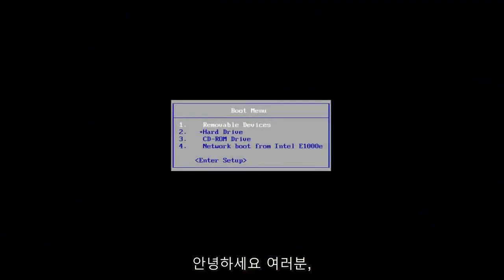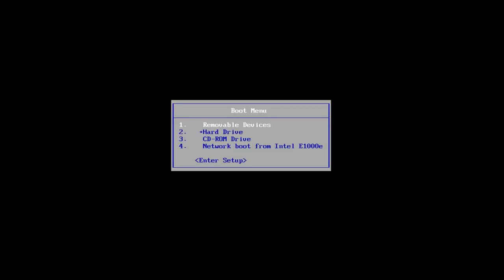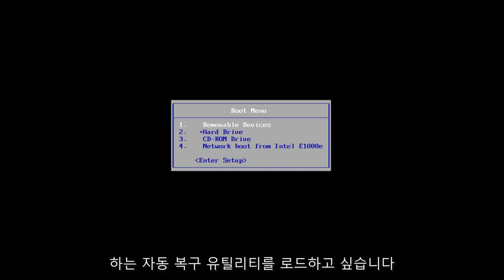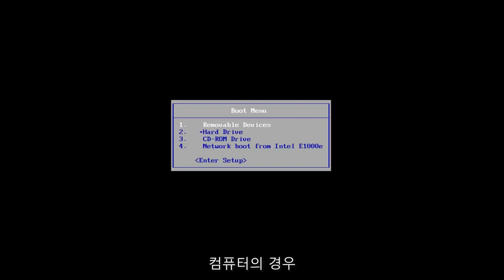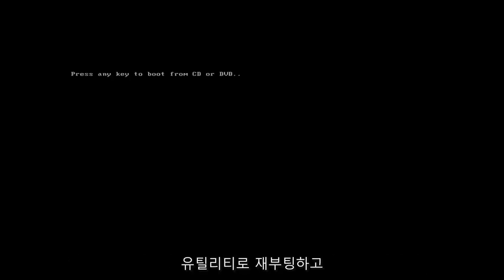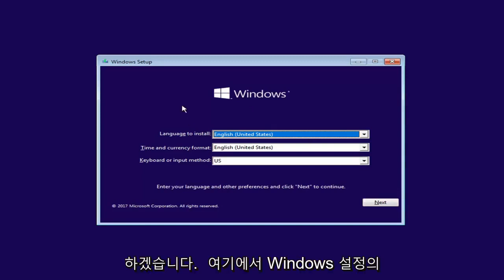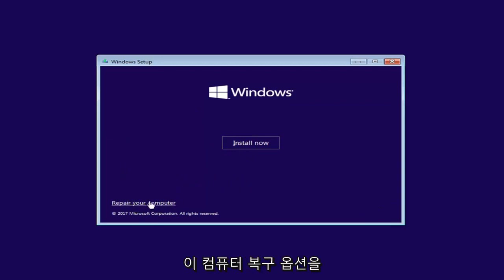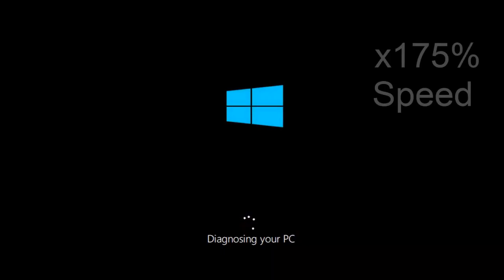Windows (해결 된)에서 BCD 오류 코드 0xc0000034 수정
Windows 11, Windows 10 및 Windows 8/8.1을 부팅할 때 오류 코드 0xc0000034를 수정합니다.

0xc0000034의 오류 코드와 함께 죽음의 블루 스크린이 표시되는 경우 꽤 무서울 수 있지만 여기에 내가 테스트하고 데이터 손실 없이 Windows를 부팅할 수 있도록 작동하는 솔루션이 있습니다.

우리 중 대부분은 다양한 Windows 버전에서 성가신 블루 스크린 죽음 문제에 직면합니다.

화면이 단순히 파란색으로 바뀌거나 시스템이 완전히 부팅되지 않는 것을 볼 수 있습니다.

노트북에 Windows 10이 있습니다. 어제 거기 있었다. 그러나 이제 컴퓨터를 켜면 "부팅 구성 데이터 파일이 없습니다."라는 오류 코드 0xc0000034가 표시됩니다.

좋은 소식은 데이터가 손실되지 않고 모든 데이터를 다시 가져올 수 있다는 것입니다(방법을 알려 드리겠습니다). 나쁜 소식은 누락된 파일을 복원하기 위해 약간의 작업을 수행해야 한다는 것입니다. Windows 1o에서 '구성 데이터 파일' 부팅 오류를 수정하는 방법은 다음과 같습니다.

먼저 Windows 설치 미디어가 포함된 DVD 또는 USB 스틱이 필요합니다. 여기에서 Microsoft에서 생성하는 유틸리티를 다운로드할 수 있습니다. 다음으로 다음 단계를 따르십시오.